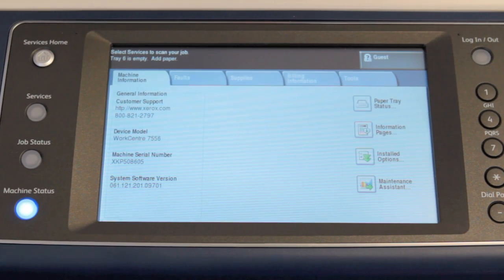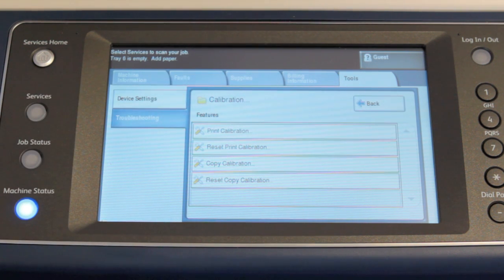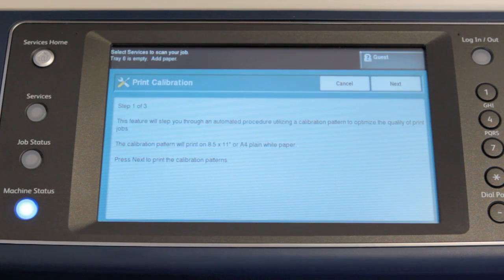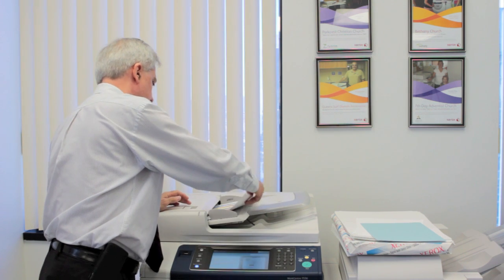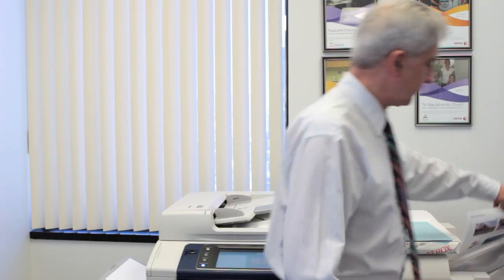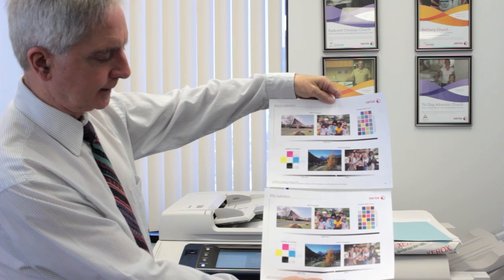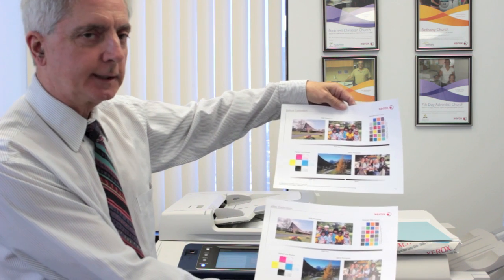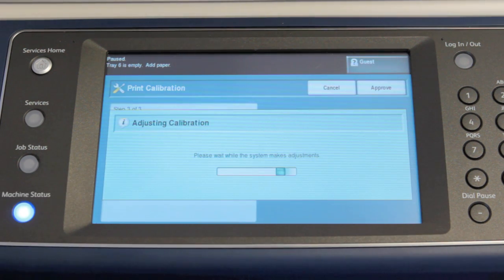Calibrating the Xerox WorkCentre 7556 / 7545 / 7535 / 7530 / 7525, QDoxs QTip!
The calibration process measures the printing performance of a color system and adjusts any defects so that the system meets specifications.  Calibration gives you a consistent, standard baseline from which to evaluate your system's color printing performance.  View this QTip to see how easy it is to calibrate your Xerox 7500 Series Printer!